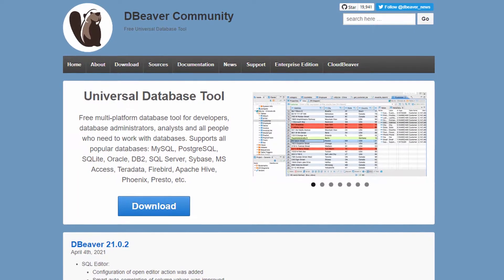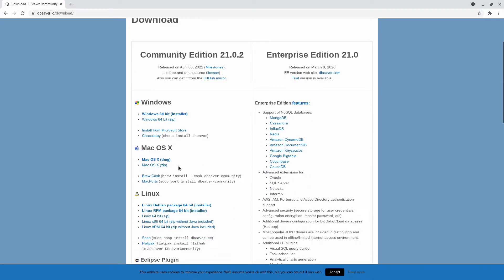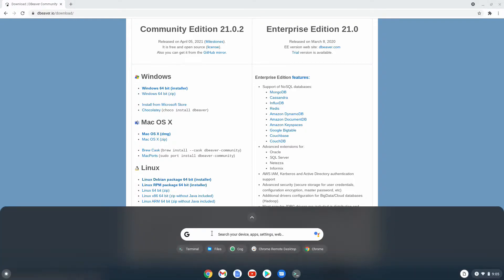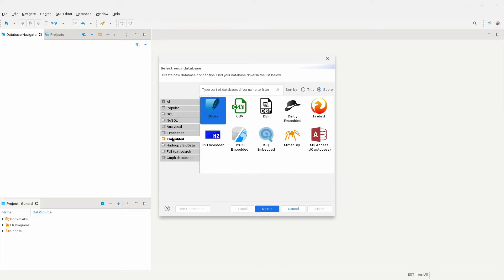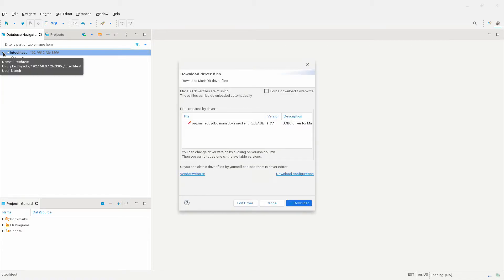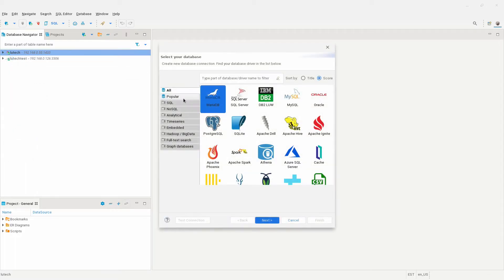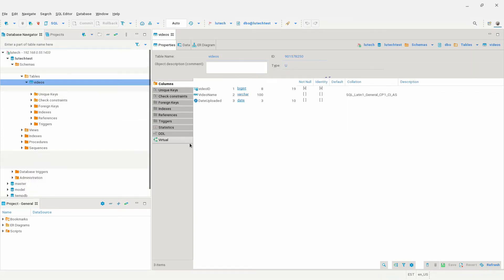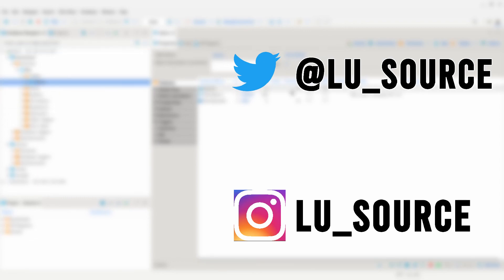Access and Administer Databases in Chrome OS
If you are a database administrator or developer and would like to access your database servers from your chromebook, I will show you how in this video.

Linux commands:
Install DBeaver flatpak
sudo flatpak install flathub io.dbeaver.DBeaverCommunity

Install nano:
sudo apt-get install nano

Create new DBeaver launch icon:
nano ~/.local/share/applications/DBeaver.desktop

Enter this text:
[Desktop Entry]
Name=DBeaver
Comment=DBeaver
Exec=sommelier -X --scale=1 /usr/bin/dbeaver
Icon=/usr/share/dbeaver/icon.xpm
Terminal=false
Type=Application
Categories=Development;

Chapters:
0:00 Intro
0:40 Downloading and Installing
2:47 Connecting to a MariaDB database
4:29 Connecting to a SQL Server database
5:10 Other databases
5:26 Fixing graphical glitches in DBeaver